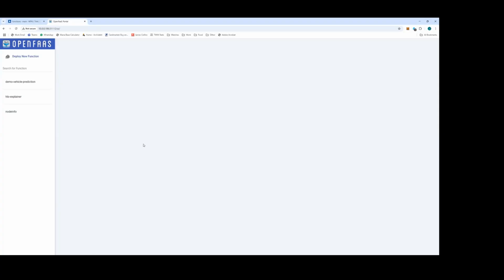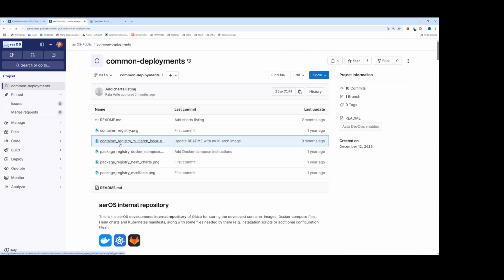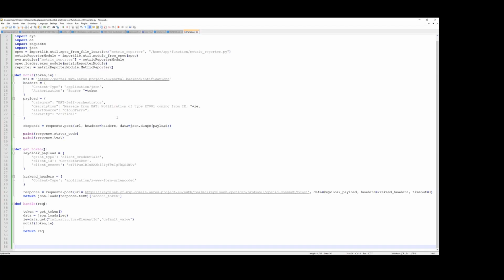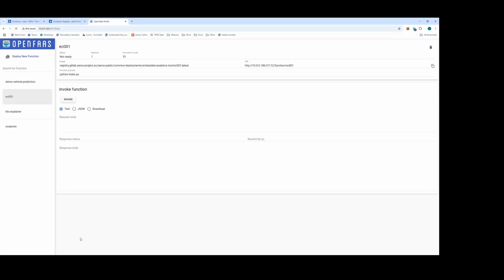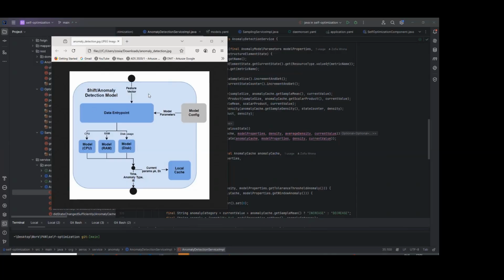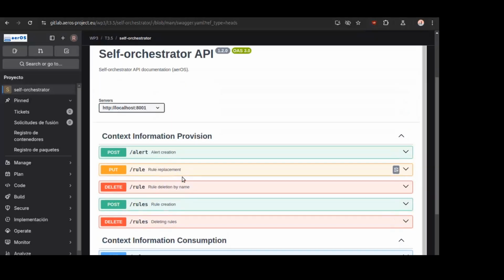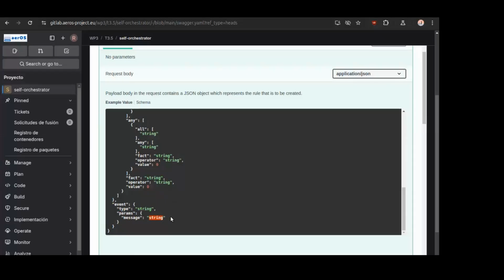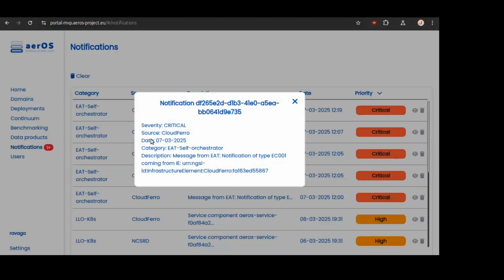MVP v2 Flow #5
This flow demonstrates decentralized anomaly detection and self-optimization across Infrastructure Elements (IEs). Users can view node capabilities and modify anomaly detection parameters (WindowAnomaly, WindowTolerance) via the portal. Detected anomalies trigger messages through the Self-orchestrator API, activating EAT (OpenFaaS) functions that notify users through the portal. The system dynamically adjusts sampling frequency to reduce network load. Fully integrated and tested in CF, the remaining task is portal integration. Partners: UPV, SRIPAS, LMI, DST, INNO.